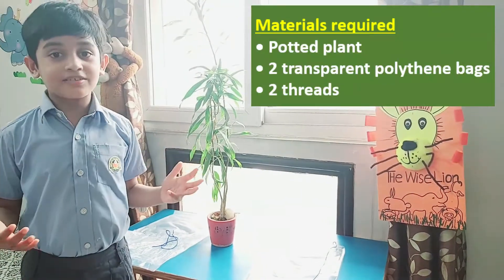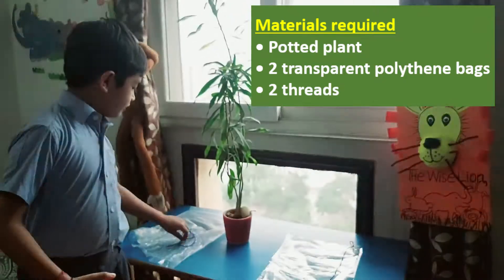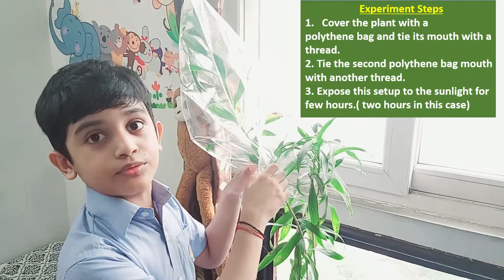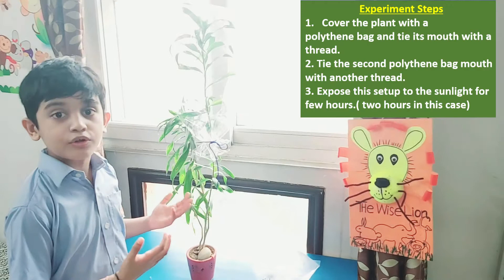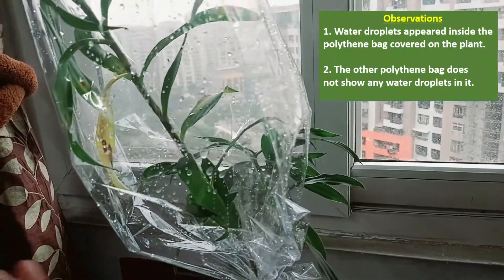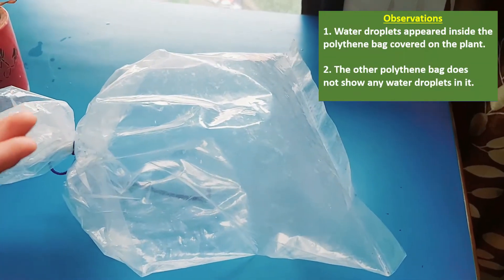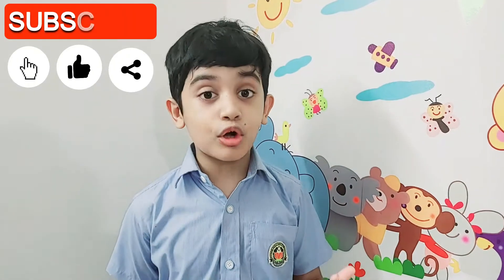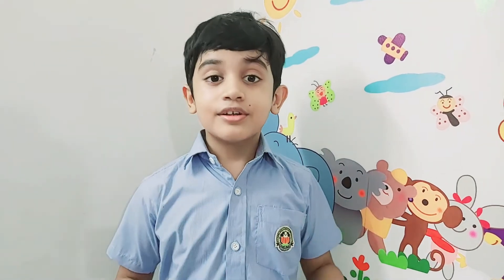Transpiration In Plants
Aim of the activity
To show that transpiration takes place in plants.
Materials required:
• 2 transparent polythene bags
• Threads
• Potted plant
Procedure
Take a potted plant, cover it with a polythene and tie its mouth at
the base of the stem with thread.
Next to the potted plant, place an empty polythene bag and tie its
mouth with thread.
Expose this setup to the sunlight for 2 hours.
Observation
After 2 hours I observed that water drops appeared inside the
polythene bag covered on the plant. The other polythene bag does
not show any water droplets in it.
From this I conclude that the leaves give out water vapour. This
experiment shows that plants give out water to the atmosphere
through transpiration.
Inference
Tiny drops of water will appear in the polythene bag.
Leaves have small pores through which, excess water is thrown out.